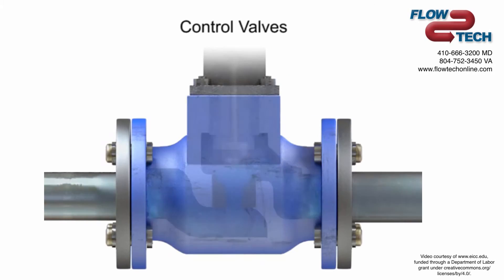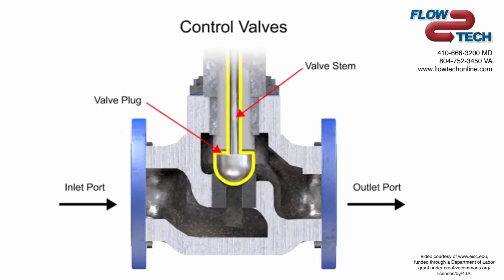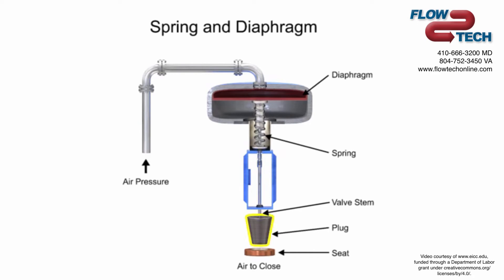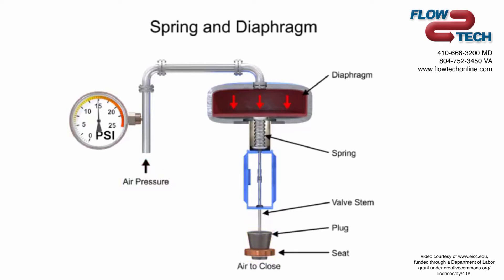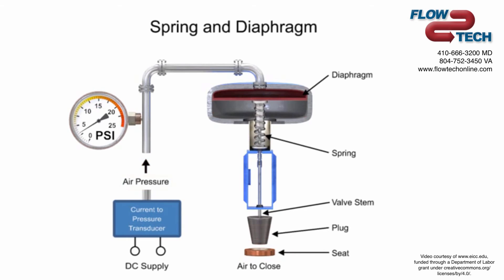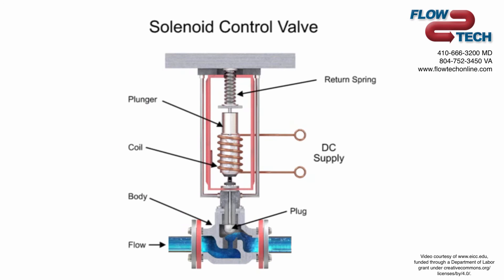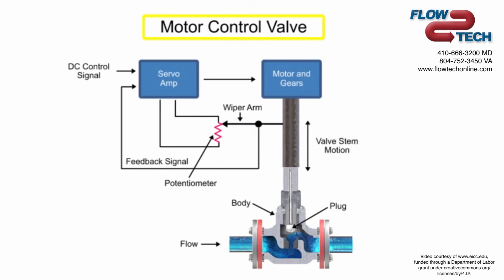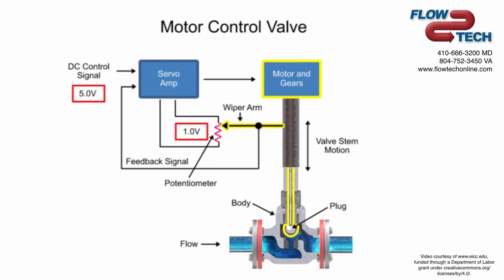Flow-Tech: Industrial Control Valve Basics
Industrial process control valve design and operation. Control valves are used extensively in power plants, pulp and paper mills, chemical manufacturing, petro-chemical processing, HVAC and steam distribution systems.  This video explains components, operation, and fundamentals.

Video courtesy of funded through a Department of Labor grant under